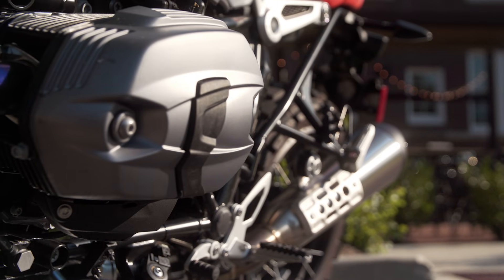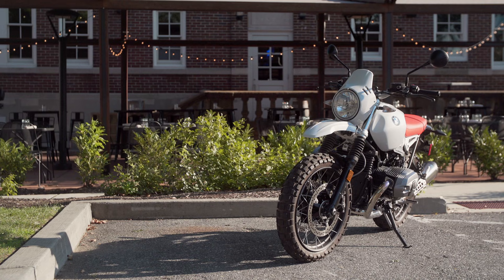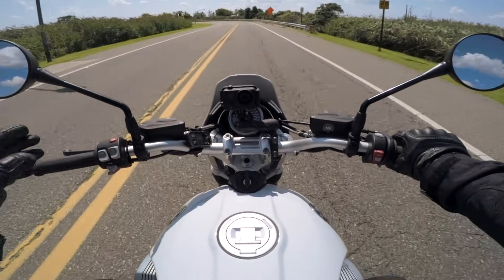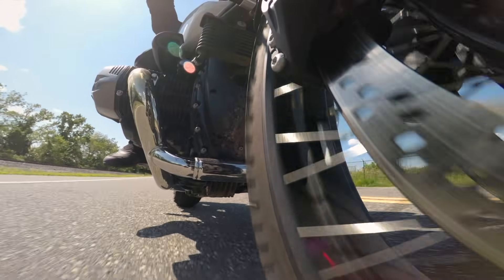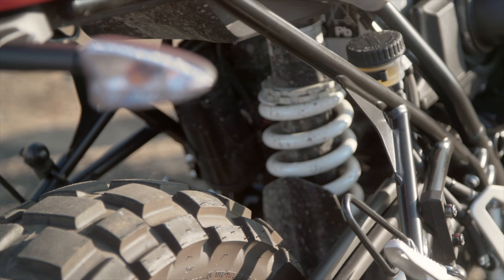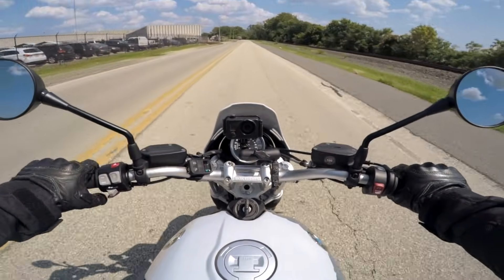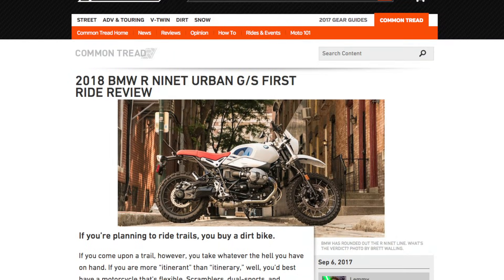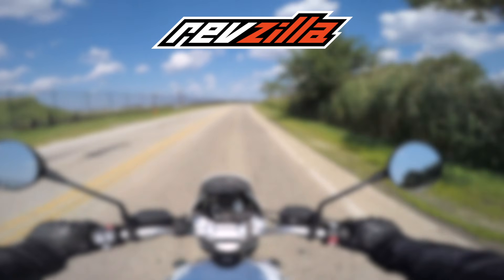BMW R nineT Urban GS First Ride Review at RevZilla.com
BMW R nineT Urban GS First Ride Review

Some bikes are measured by spec sheets, others by the amount of thumbs ups and eyebrow raises they elicit from car-confined motorists at stoplights. While the BMW R nineT Urban GS won’t blow you away with the former, when it comes to the latter, it more than makes its mark. If you are looking for the fastest bike in the world, or the lightest, or the most off-road equipped, the BMW R nineT Urban GS probably isn’t for you. However, if you are looking for the maximization of the all-important metric of “smiles per hour,” Lemmy spends this First Ride explaining why this might just be the bike for you.

Gear Worn In This Video:

REV'IT! Wind Jacket
REV'IT! Canyon Gloves
Additional Footage Provided By: BMW USA